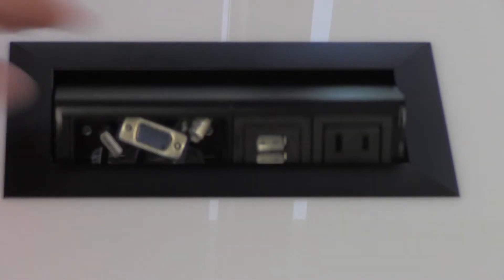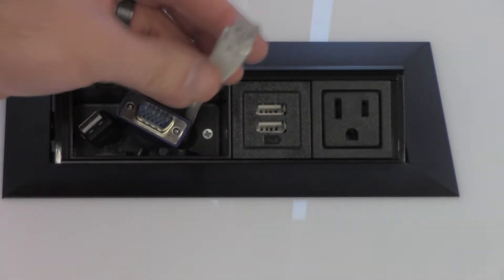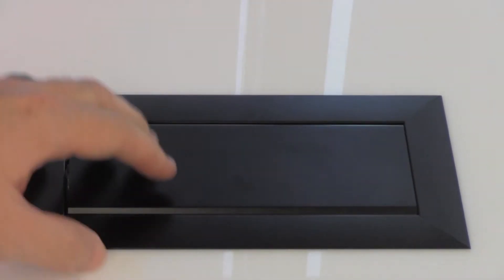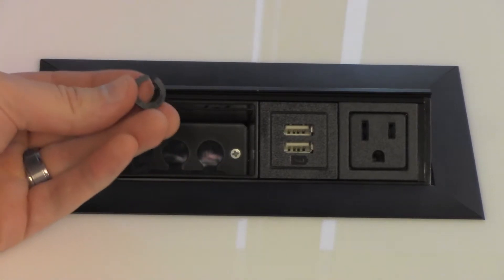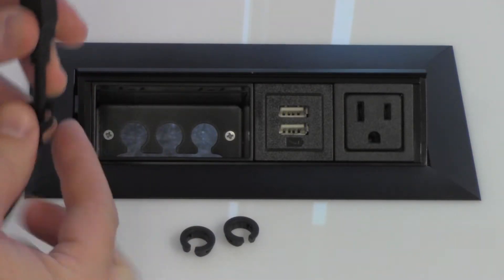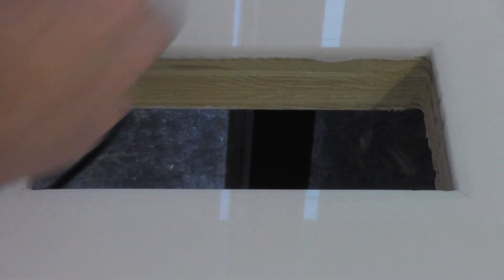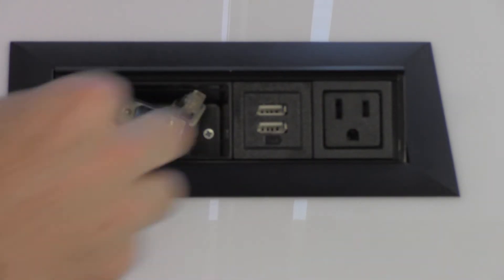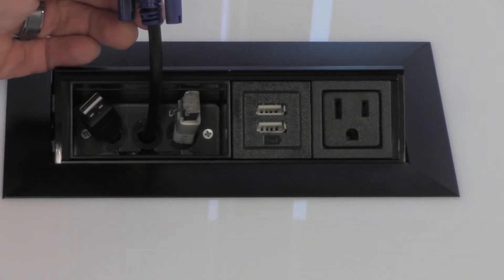Doug Mockett & Company - Data Garage Installation Guide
The Data Garage is available on the PCS36 series, PCS48, PCS49, and PCS50. This cable cubby is a deep cavity for cable storage and pass-through with bushings to manage the individual cables and prevent them from  falling through the openings, keeping them at the surface level and close at hand.